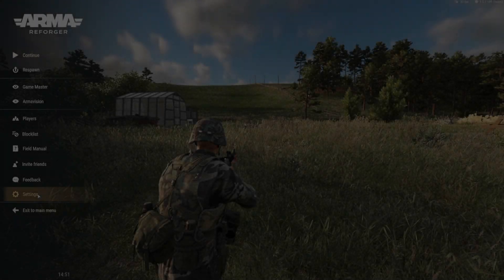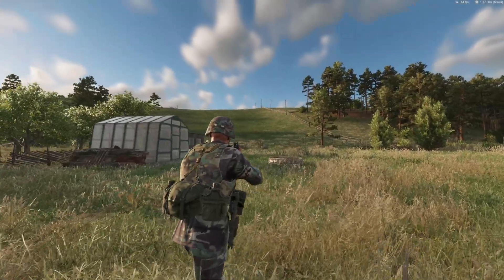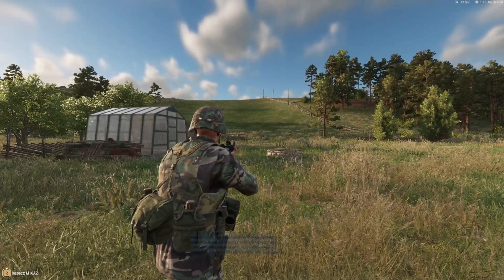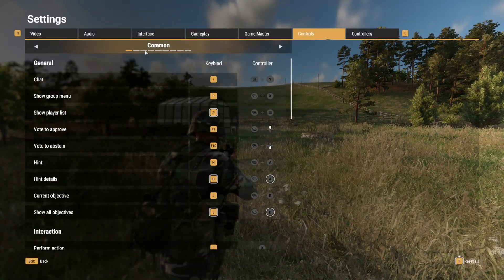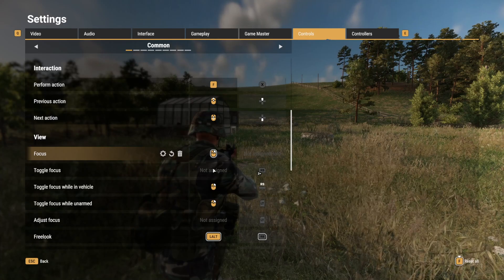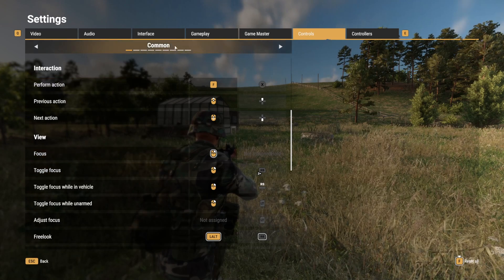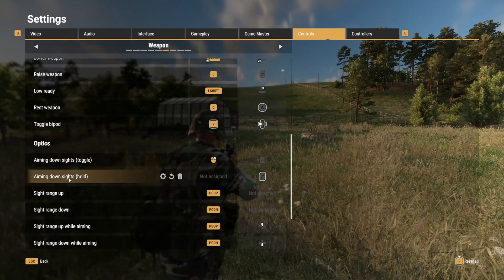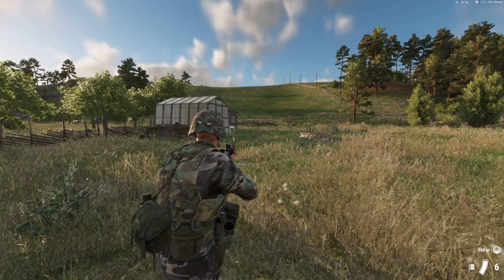Arma Reforger - Rebind the mouse - Hold ads instead of Toggle ads (pc work around) 2025!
Chapters:
0:00 - Introduction
0:11 - Explaining and Showing what is going to be changed
0:48 - Swapping toggle ads to hold
1:40 - Work around for separate focus
2:34 - Outro

I stopped playing this game after a while due to the instability of the servers,  not very fun to have server crash every 10 - 60 mins.

I prefer to hold ads and not toggle, because of the limitations within Reforger I had to figure out a way to fix that. This is a simple workaround to hold ads instead of toggle (on pc). This work around came with some issues, and in this video I provide the work around and solutions to fix the problems.